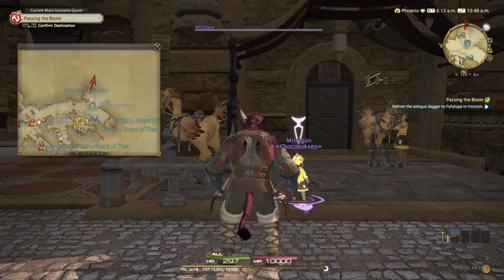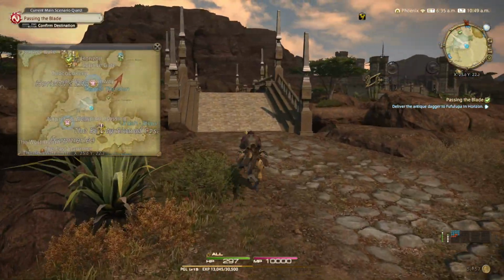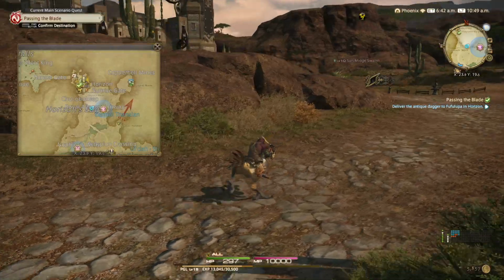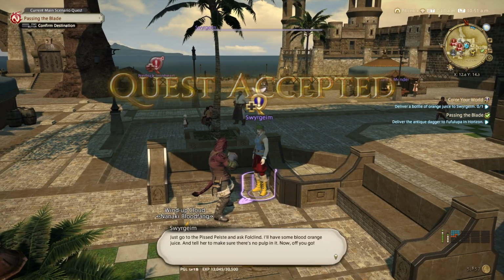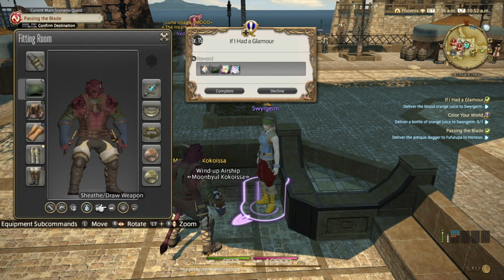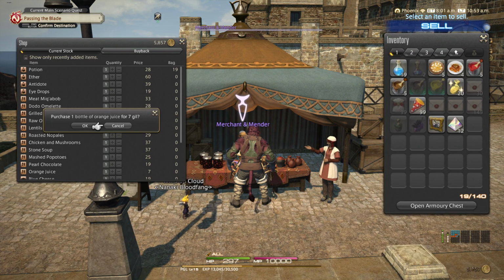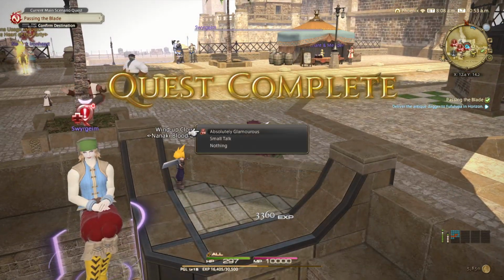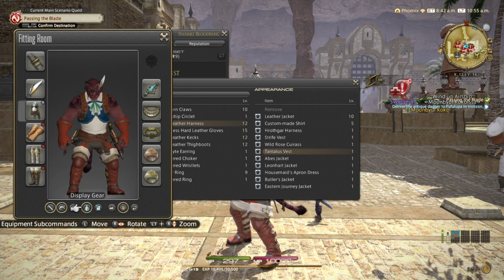How to Dye Gear and Cast Glamor in FFXIV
Once you hit lv15 in FFXIV you can learn the dye and glamor ability in Uldah, just bring along an orange juice and you're good to go.